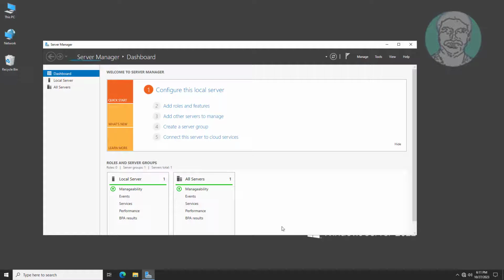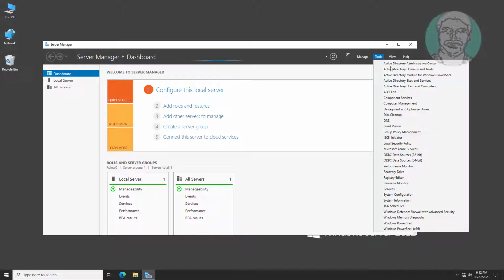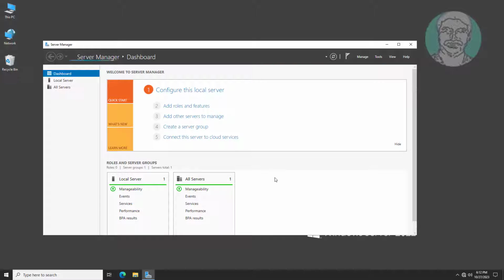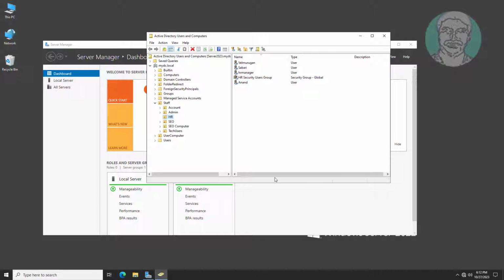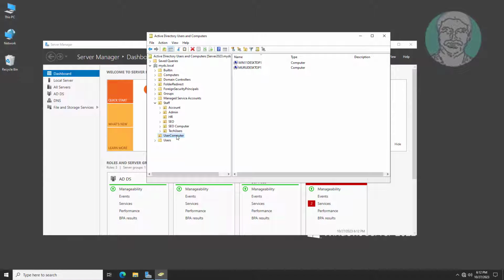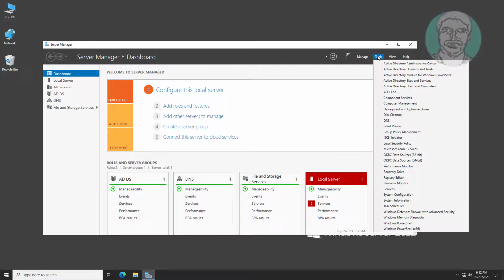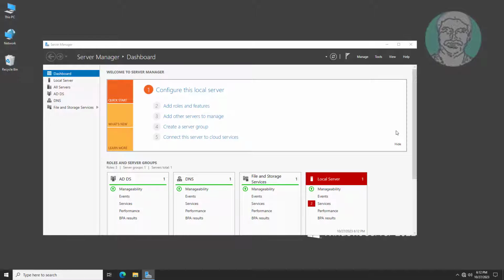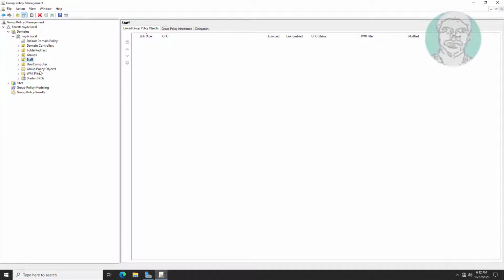How To Disable USB External Storage Devices On Client Computers Using Group Policy In Server 2022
This Tutorial helps to How To Disable USB External Storage Devices On Client Computers Using Group Policy In Server 2022

00:00 Intro
00:26 Open Active Directory Users and Computers
00:53 Open Group Policy Management
01:23 Edit Group Policy
02:03 Change Group Policy Settings
02:53 Update Client Group Policy and Restart System
04:12 Closing